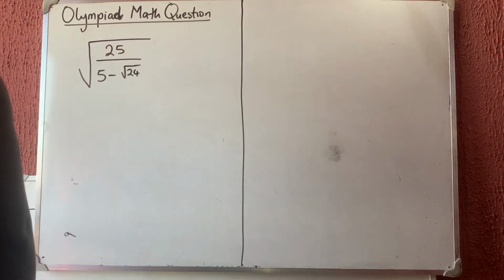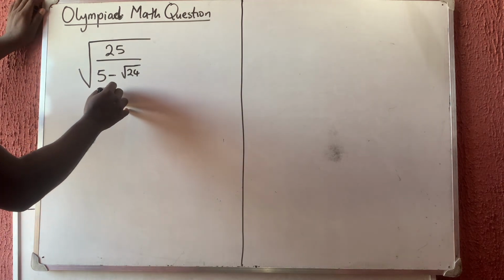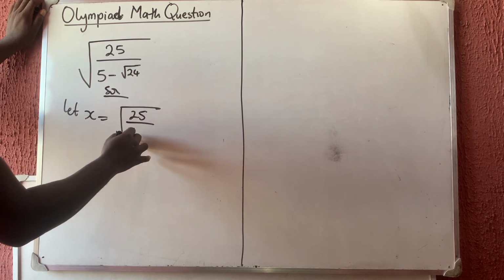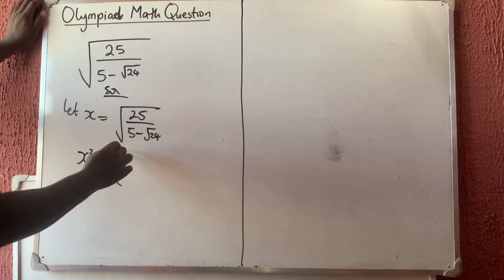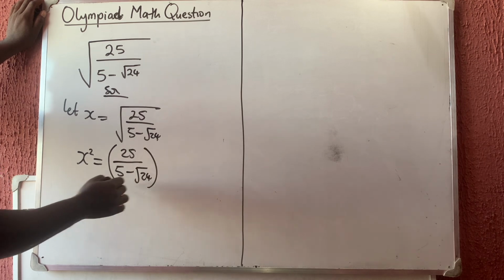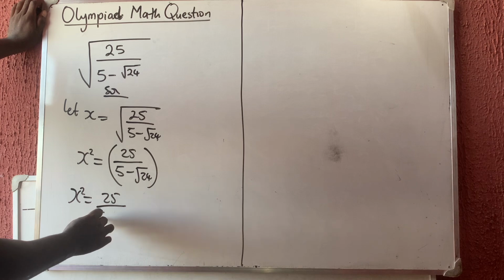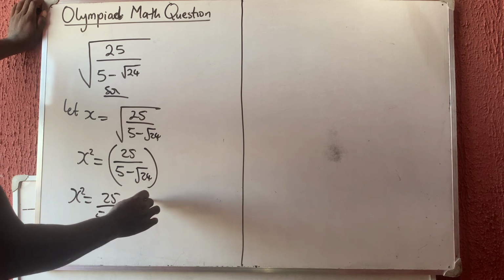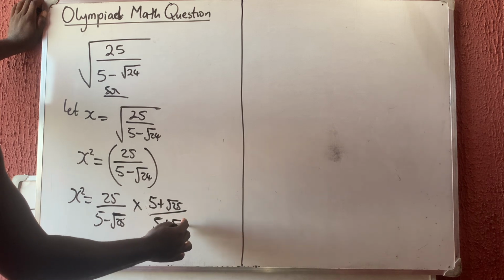Surd | USA 🇺🇸 Olympiad Math Competition Question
Simplification of Surd Problem

In solving this math Olympiad problem, @Mathsatoka uses a very unique approach to handling this exponential math challenge with easy.

Olympiad maths

At the @mathsatoka channel, learning science and math is easy! The channel playlist is explained with simple examples that you experience every day! Yes, Science & Math is all around you! Let's learn every day from everyday life!